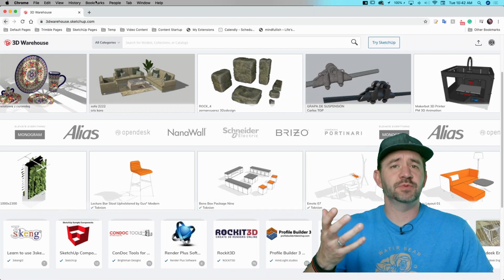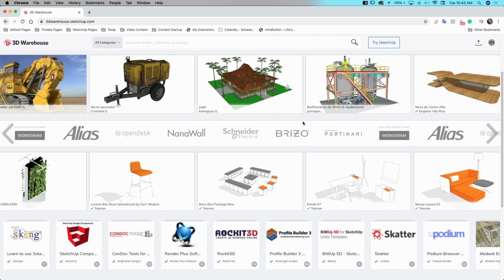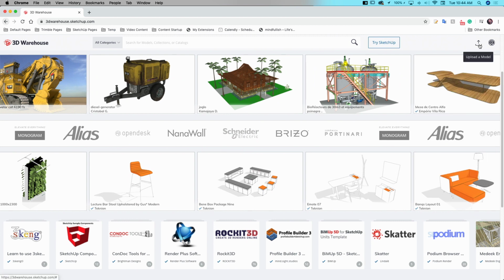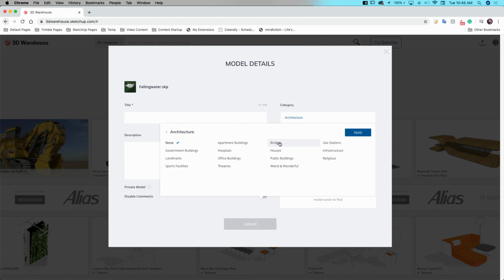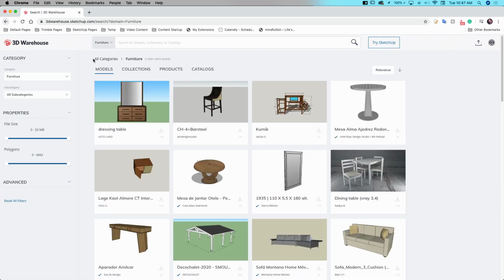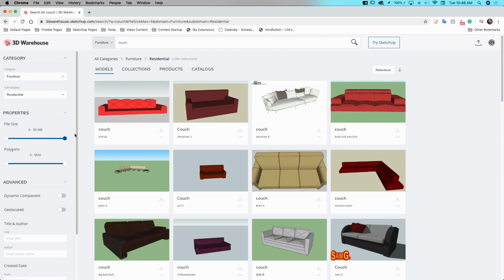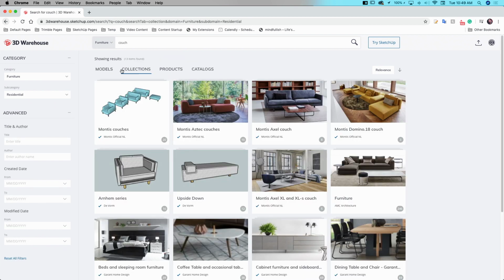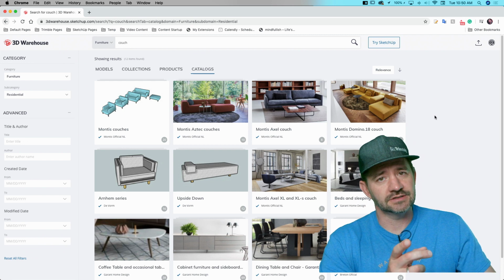Welcome to 3D Warehouse - Skill Builder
Welcome to the 3D Warehouse! Check out this video to learn how to get started and how to utilize it in your workflow.